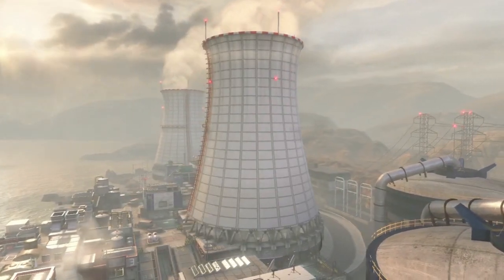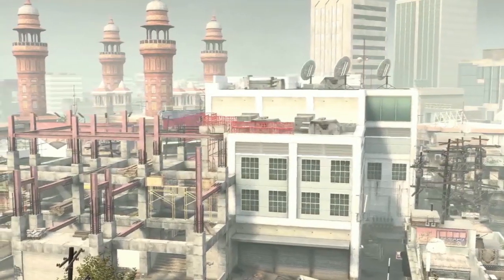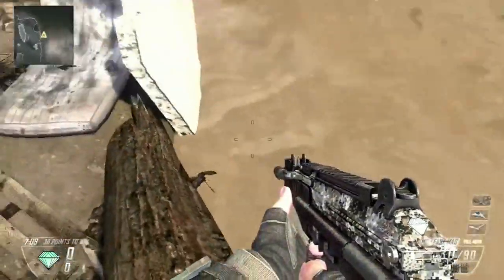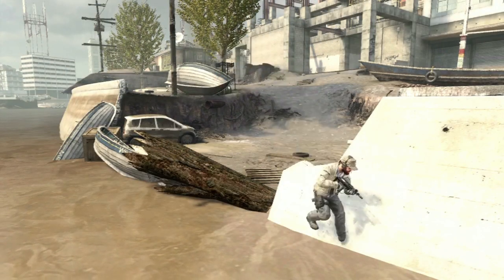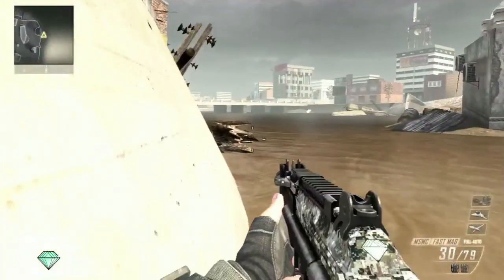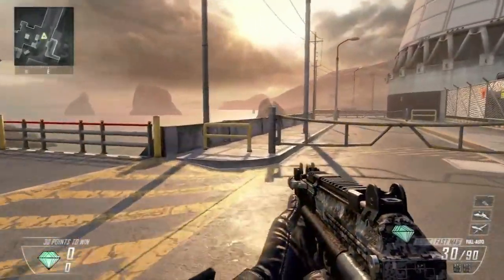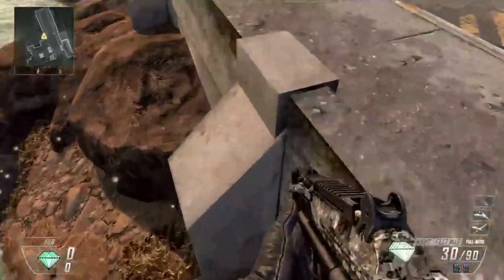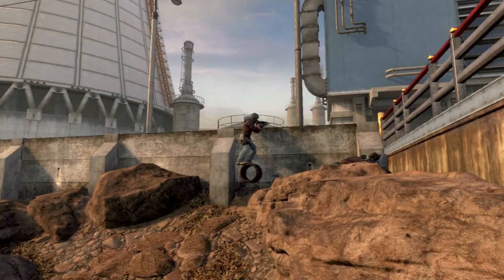Black Ops II: Secret Spots Episode 1 | Meltdown & Overflow